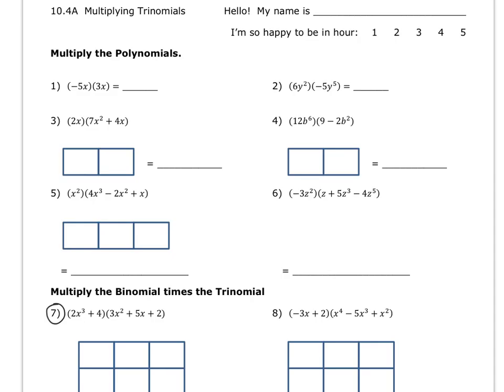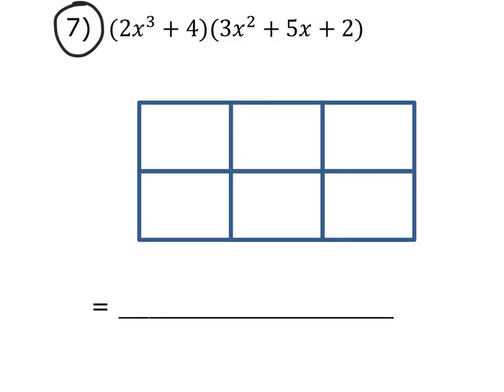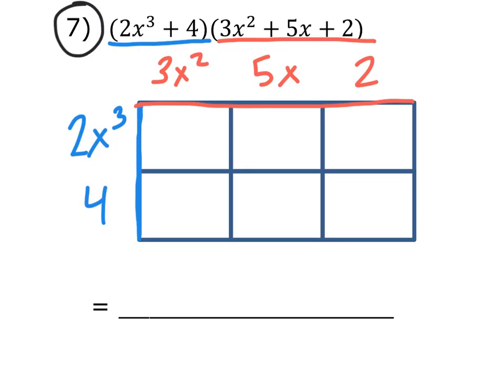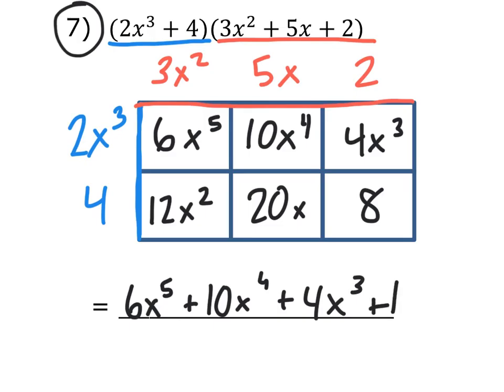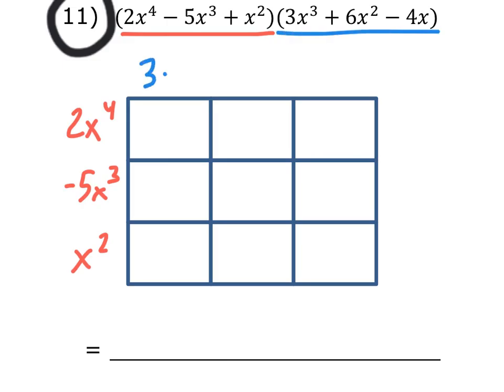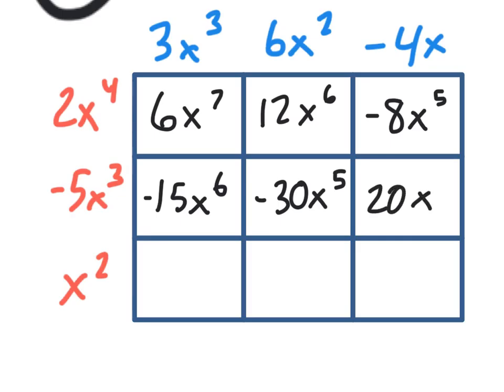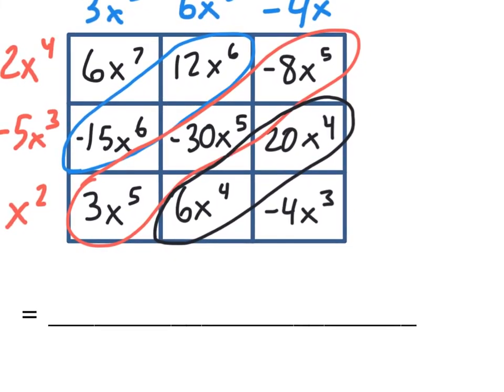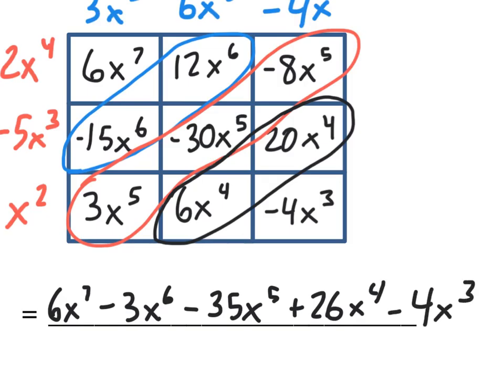10.4A - Multiplying Trinomials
10.4A - Multiplying Trinomials